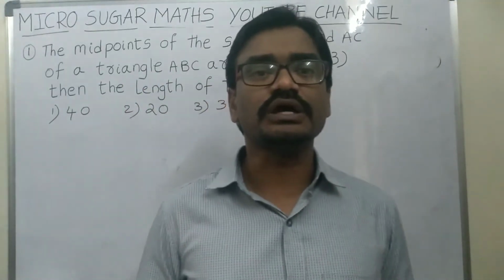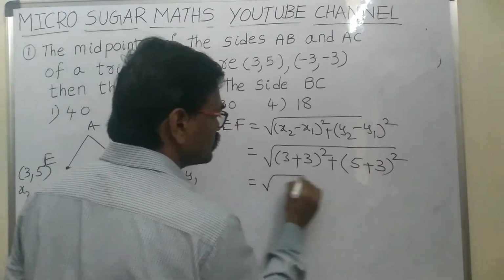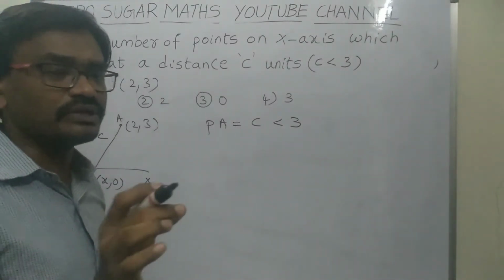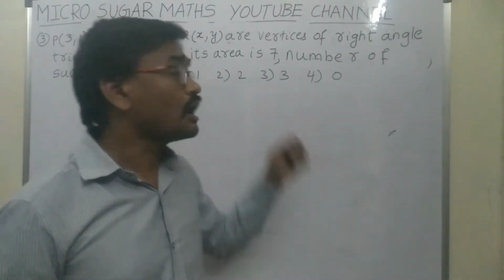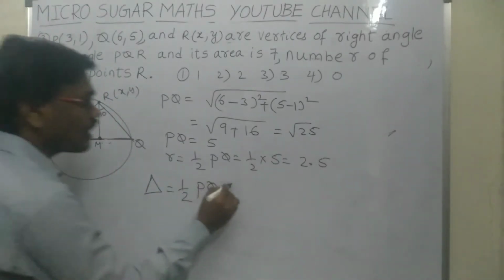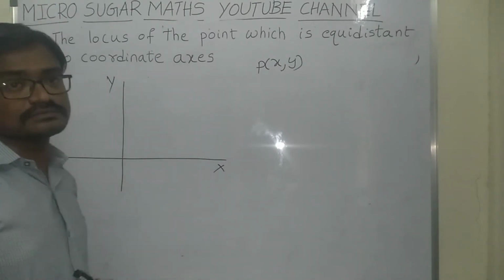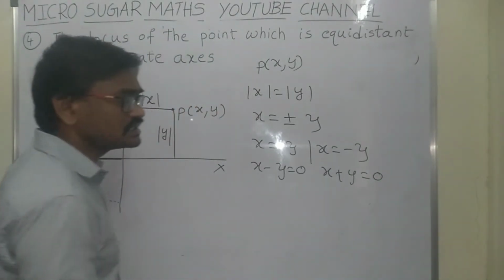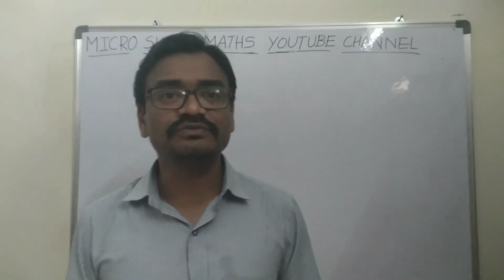MICROSugarMATHS JEE MAINS : Distance between two points, one shot problems for JEE-MAINs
Hey, I'm using Telegram to chat. Join me!